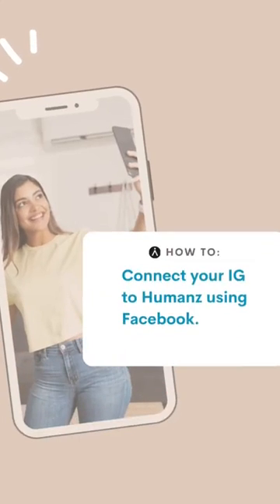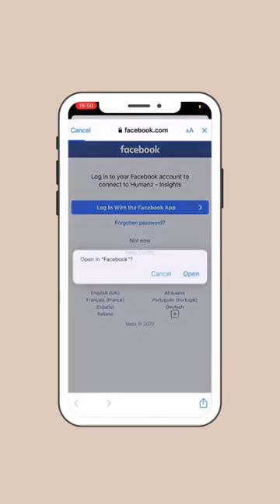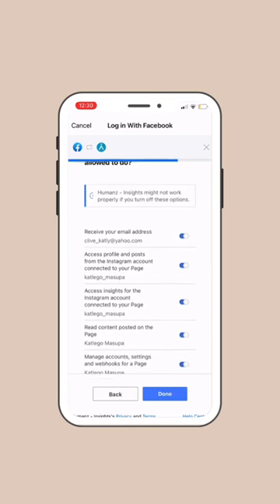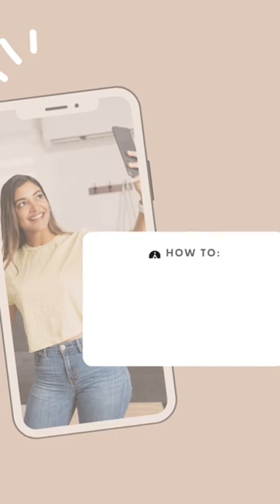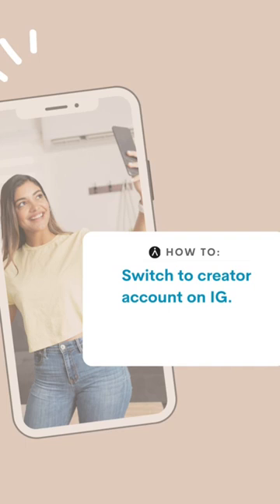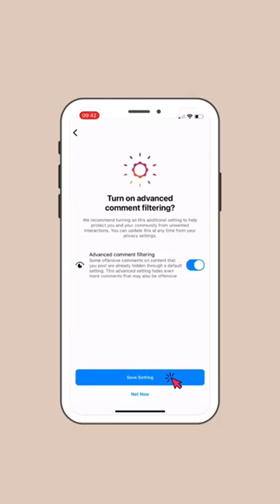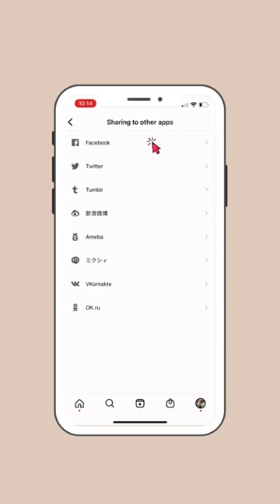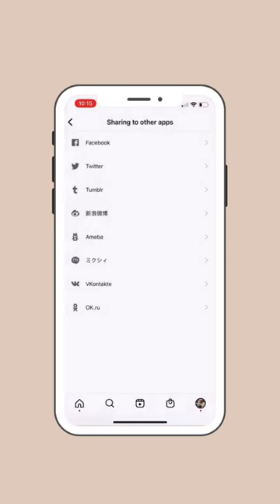How to connect your IG account to Humanz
A quick tutorial on how to connect your Instagram account to Humanz using the Facebook API